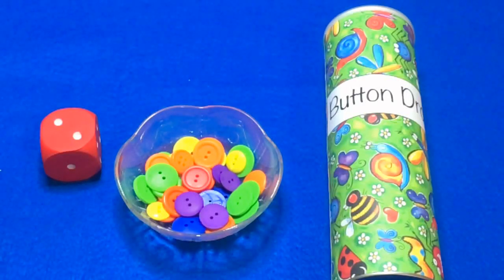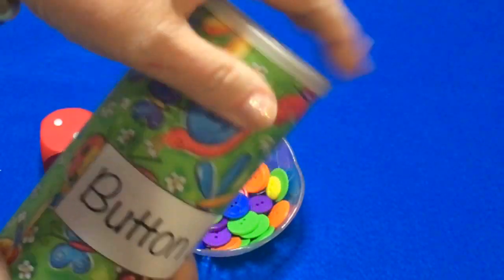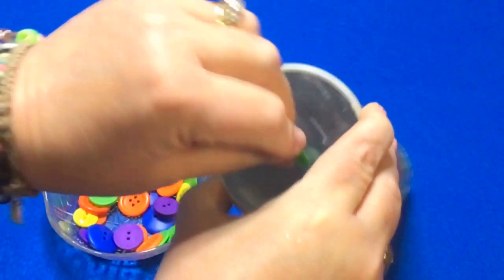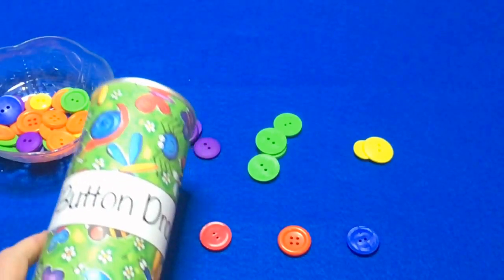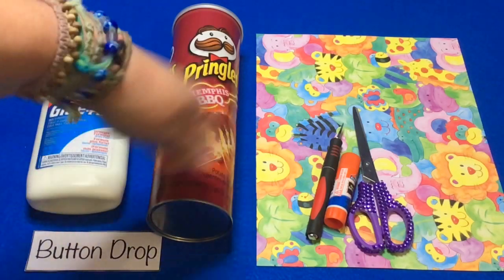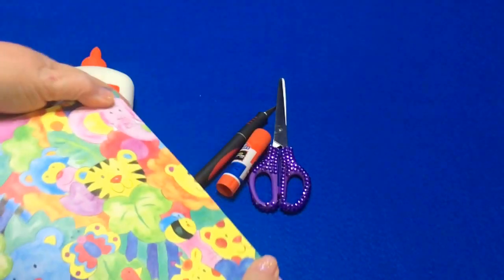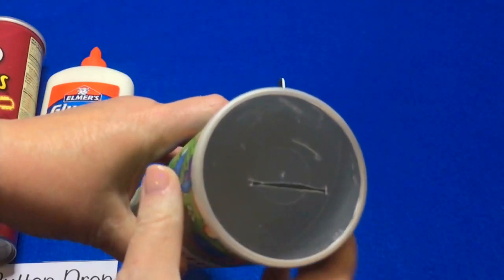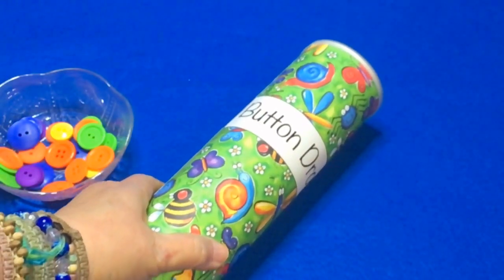Math And Fine Motor Button Drop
This is a preschool activity for developing math fine motor skills.  For more preschool learning activities and preschool games please

Button drop label pattern can be found